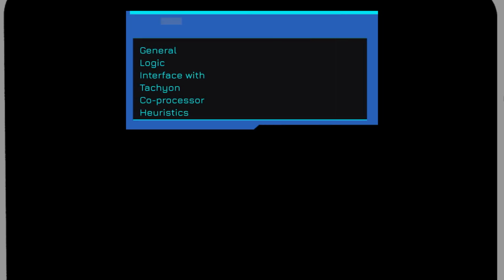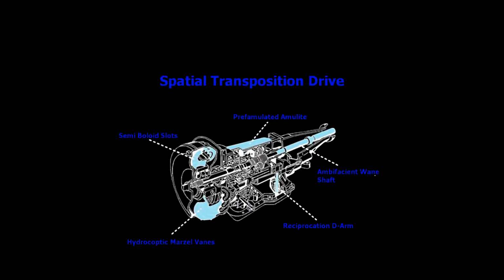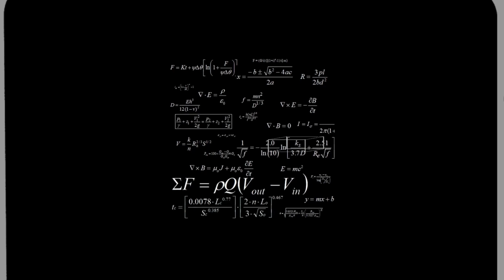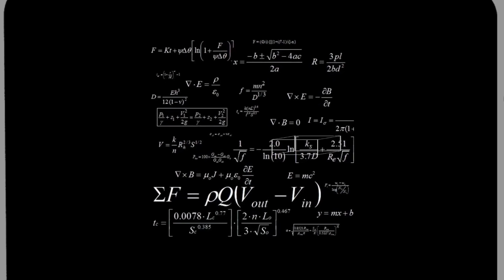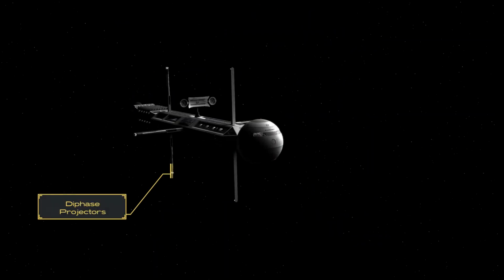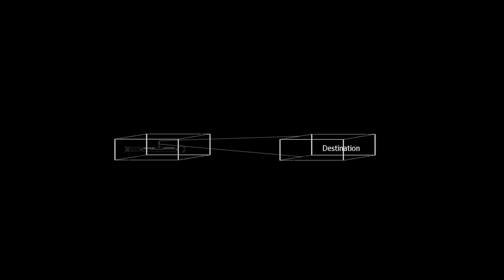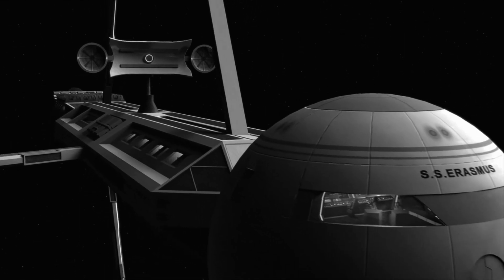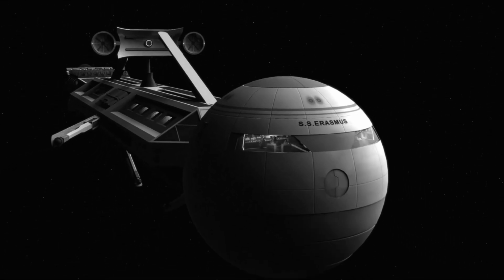Orbital Opinions Datafile - Spatial Transposition Drive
Orbital Opinions proudly presents our first datafile explaining our sophisticated core universe technology to our backwards alternate-21st century audience.